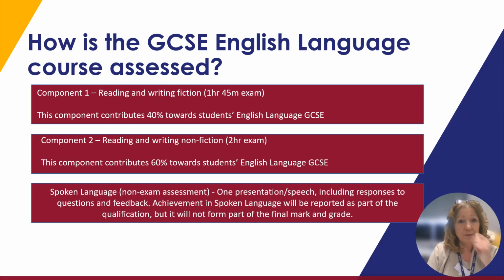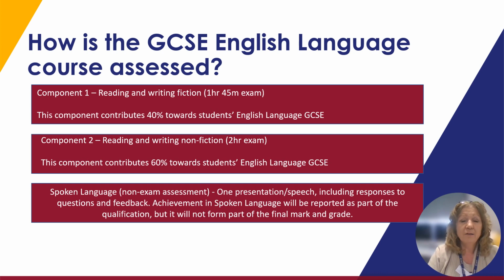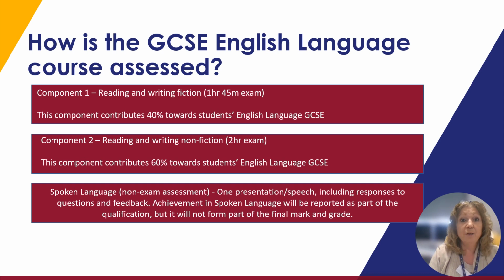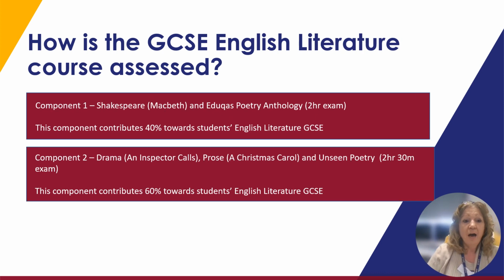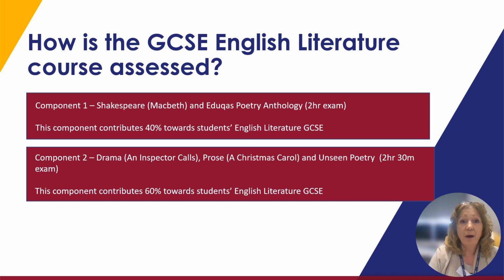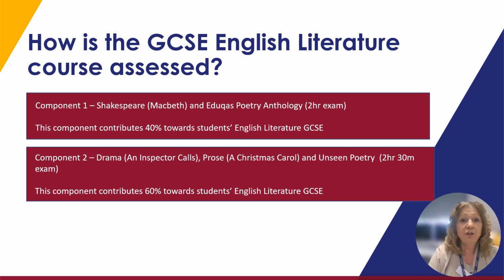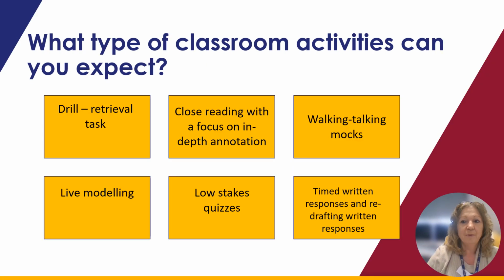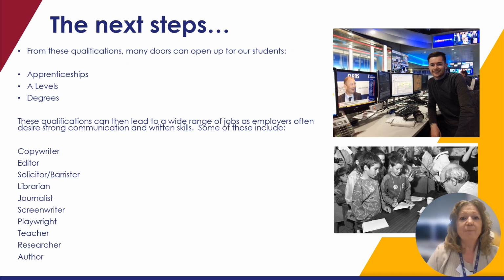English at KS4